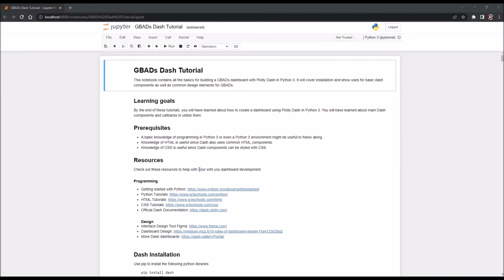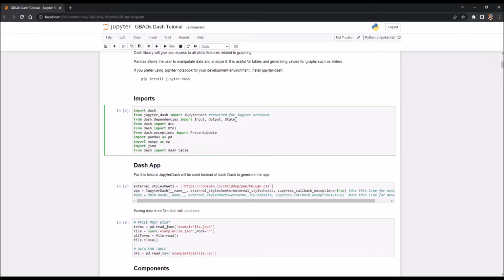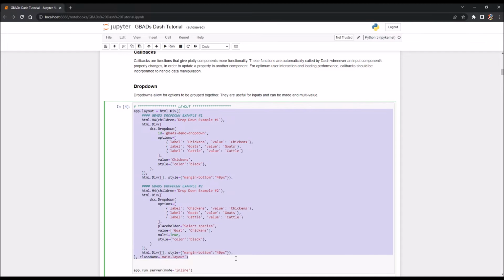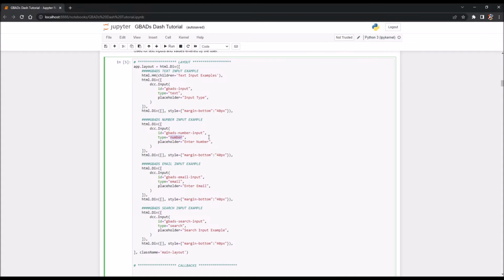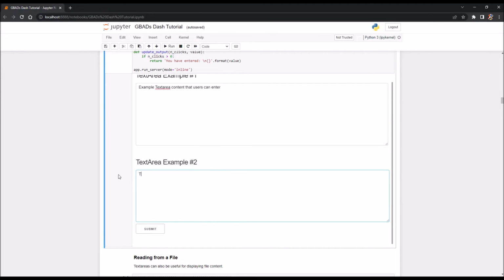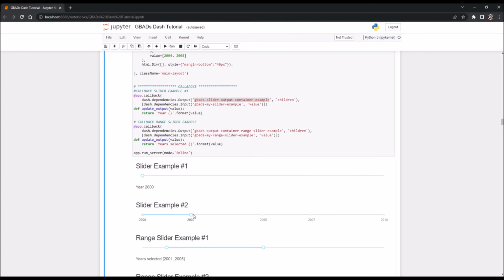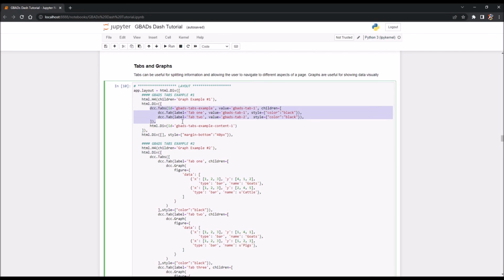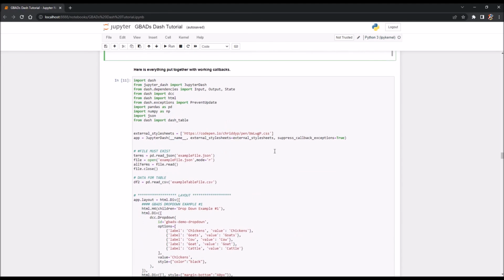GBADs Dashboard Part 1